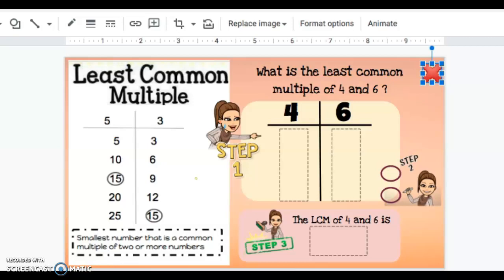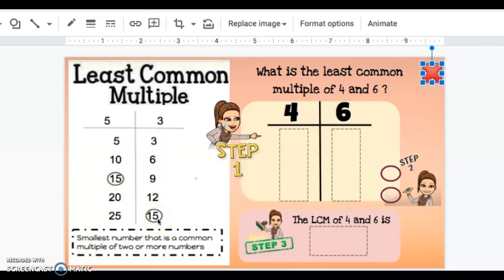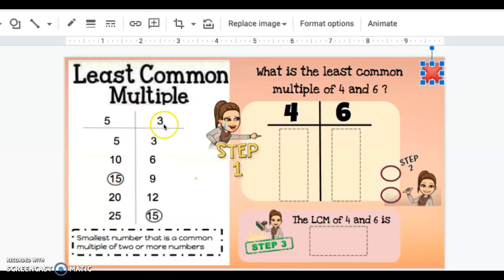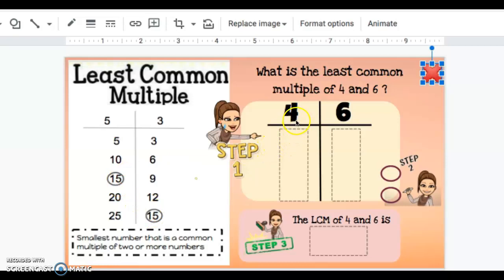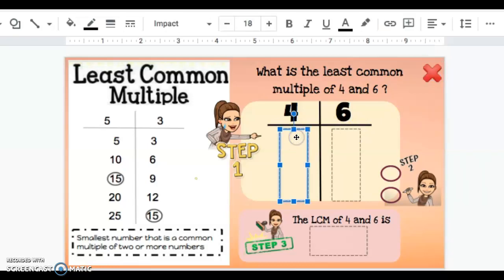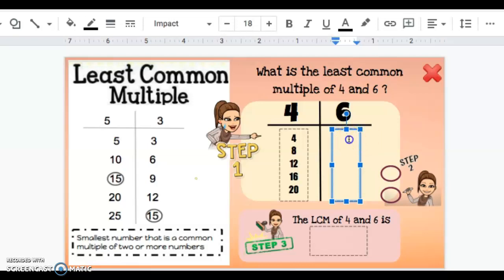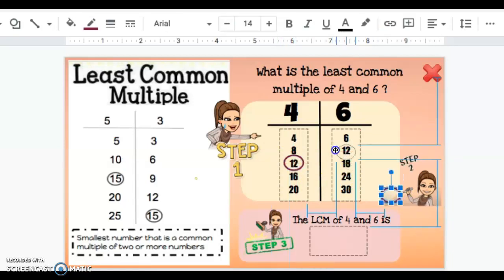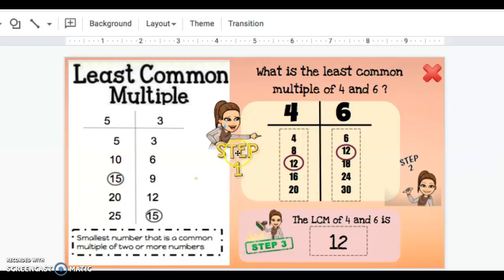lcm lesson wednesday